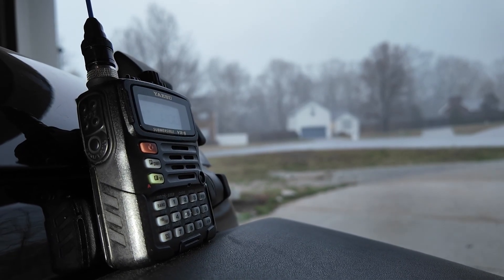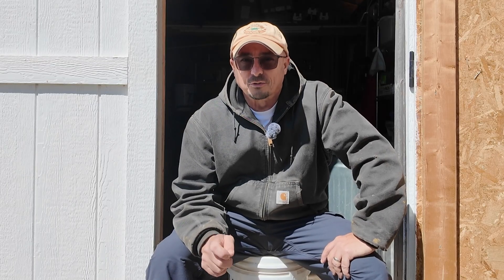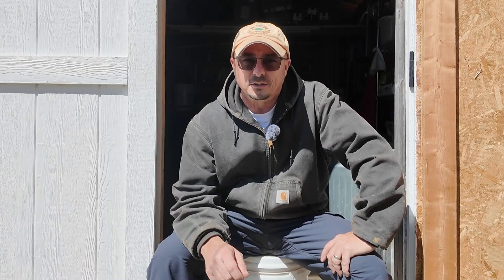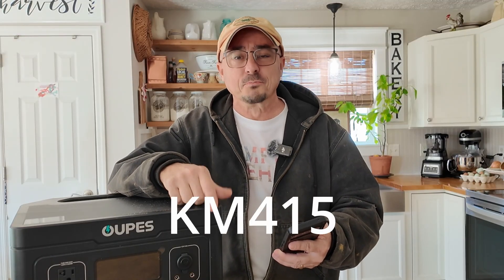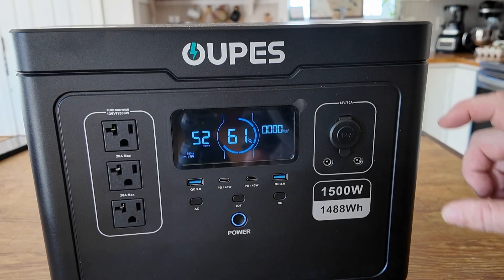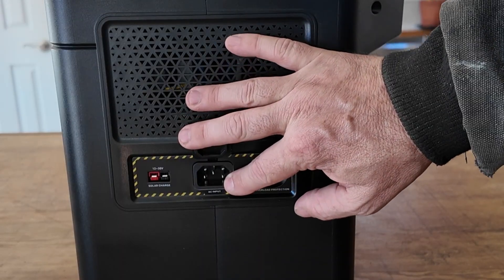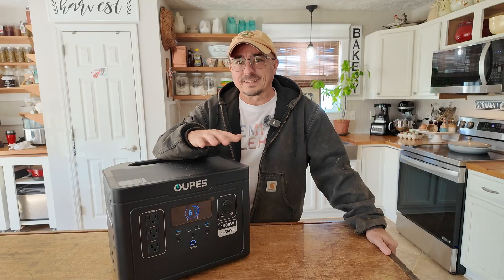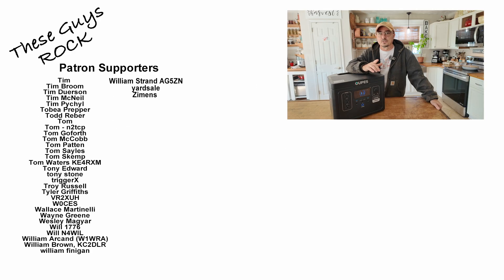The Exodus 1500 Should Be Part of Your Plan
Let's take a look at the latest offering from Oupes. The Exodus 1500 is an incredible power station.